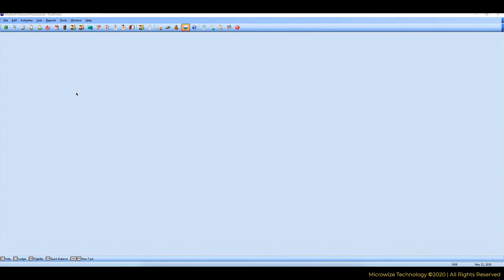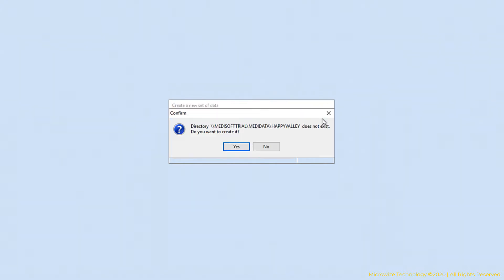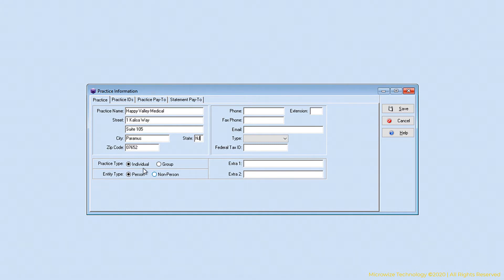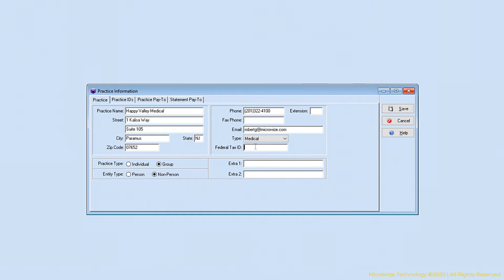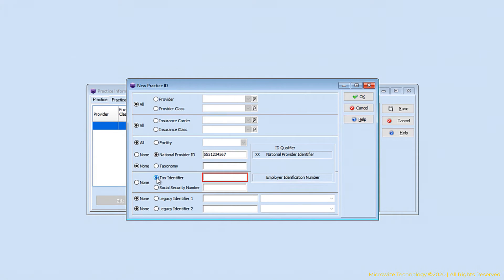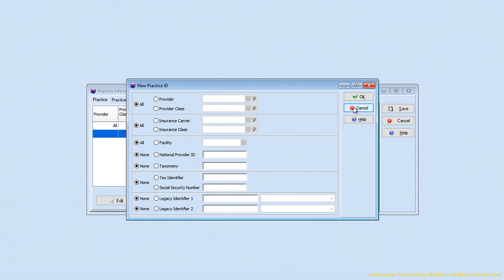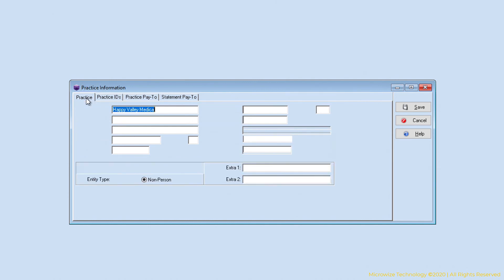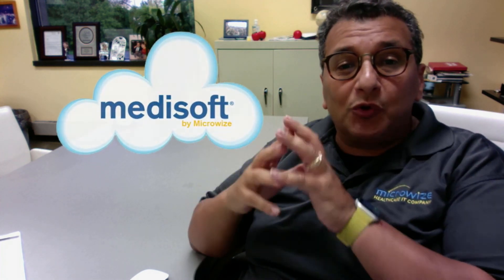How to Create a New Practice in Medisoft - Medisoft Training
Learn how to set up a brand new practice in your Medisoft software in this short, step-by-step video.